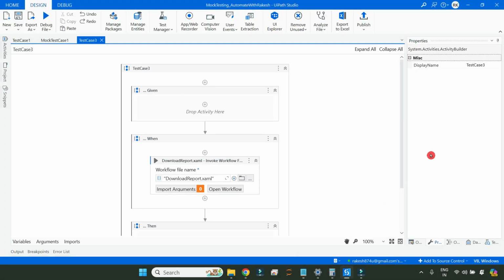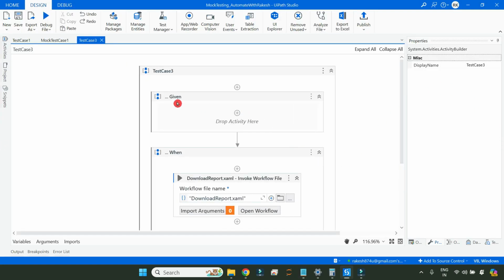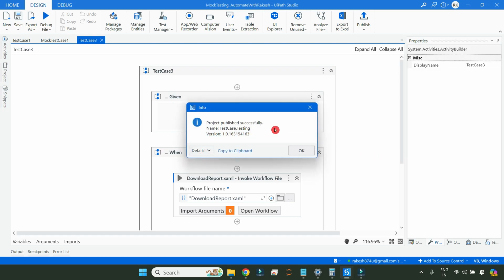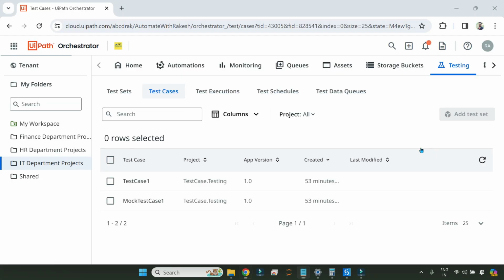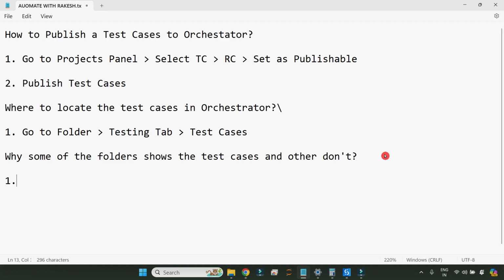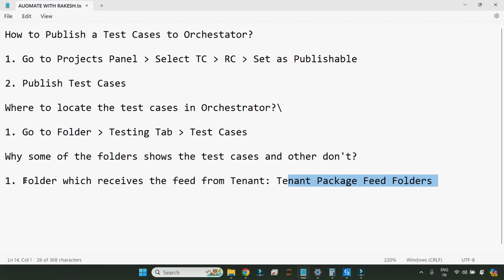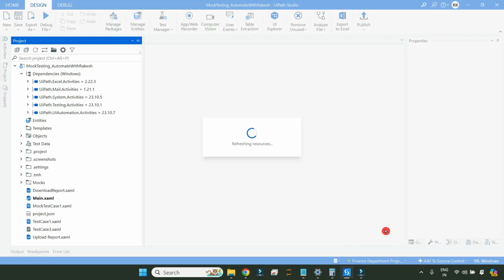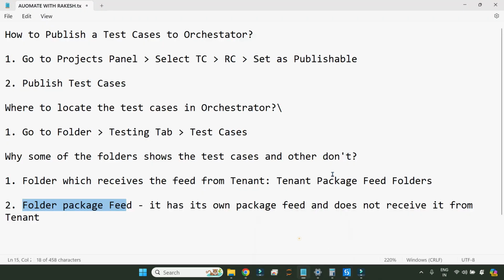Publishing Test Cases to UiPath Orchestrator: Step-by-Step Guide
In This Video,  Learn how to seamlessly publish your test cases to Orchestrator with this comprehensive tutorial. Follow our step-by-step guide to configure and deploy your test cases directly from UiPath Studio to Orchestrator. Gain insights into the process of scheduling, managing, and executing test cases within the Orchestrator environment. Join us as we demo the the publishing process and empower you to streamline your testing workflows in UiPath.
Get Answers to:
How do I publish test cases to orchestrator in UiPath?